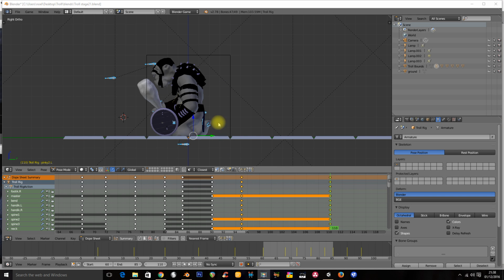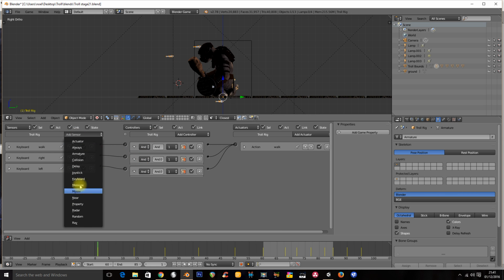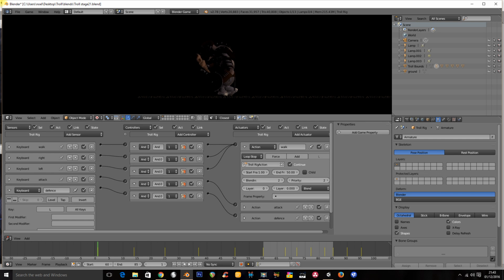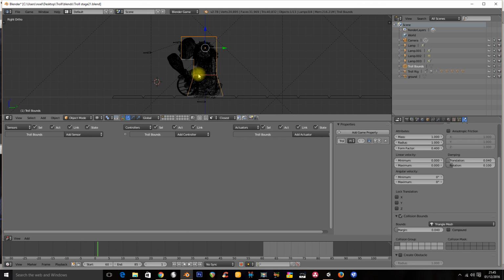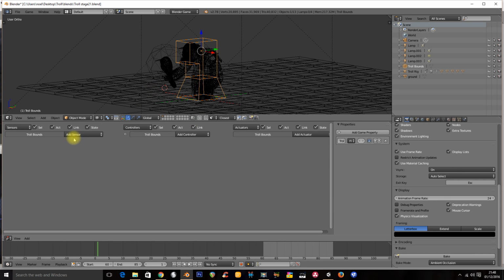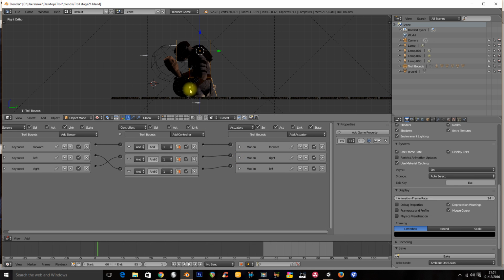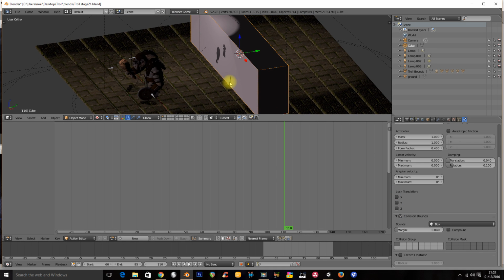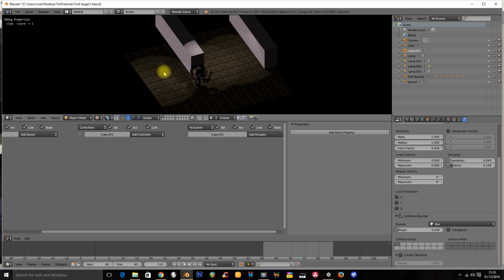BIFE Game Design Troll Fighter 2